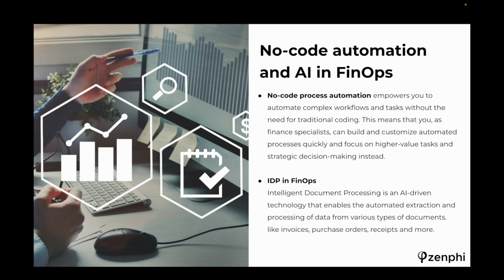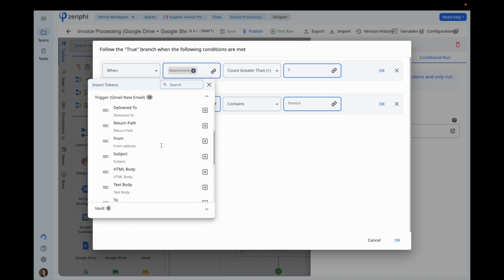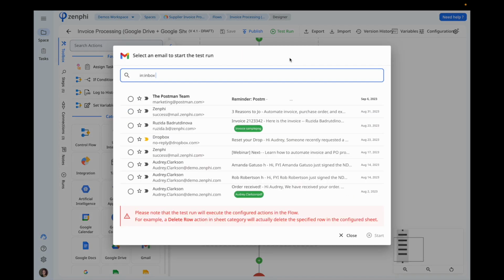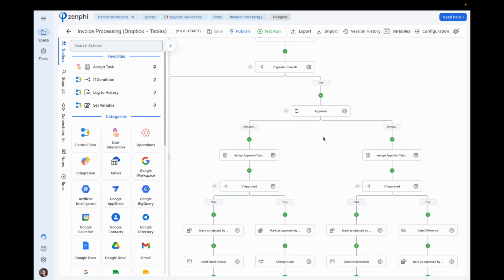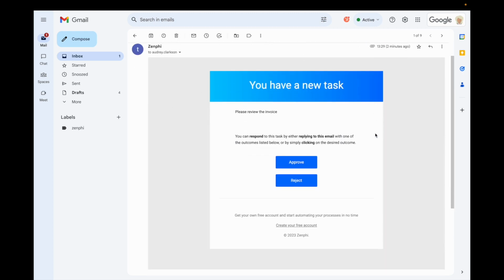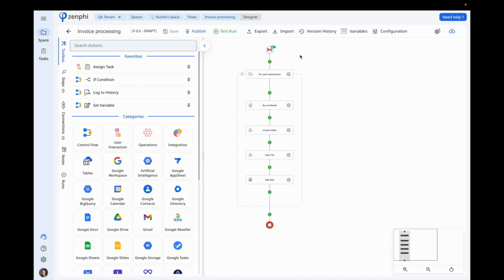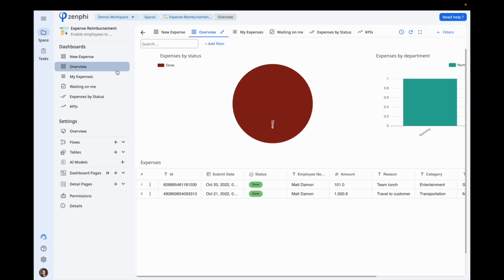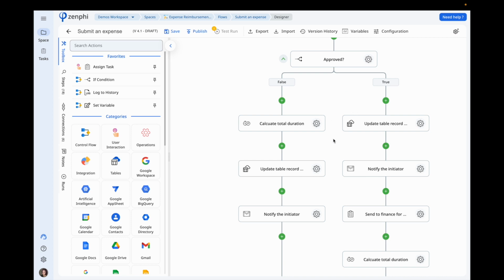Webinar recording: Next-Level FinOps - Scaling Through No-Code Automation and AI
Explore the powerful synergy of No-Code Process Automation and IDP (Intelligent Document Processing), and how it can revolutionize the way you scale your financial processes.

0:00 Intro
01:52 What is No-code Process Automation and IDP
03:47 What is zenphi
04:43 Automating Invoice Processing with IDP, Google Drive, and Google Sheets
15:11 Automating financial documents processing with IDP, Dropbox, and zenphi Tables
25:32 Process optimization with Tables and Dashboards
29:31 Automating Quickbooks
34:02 Automating Expense Reimbursement process
41:07 Q&A